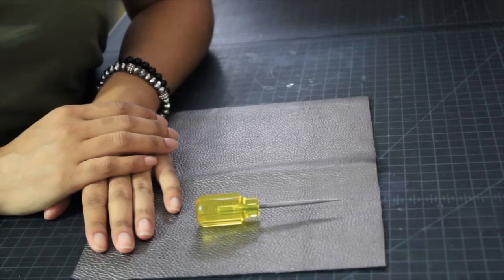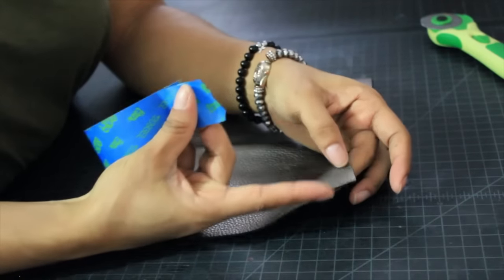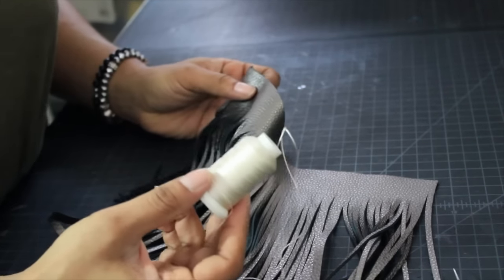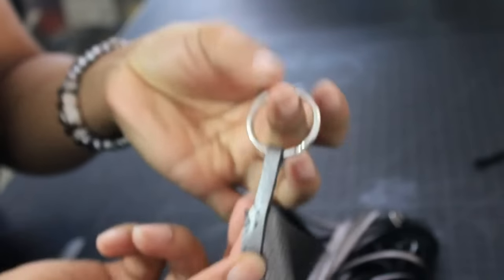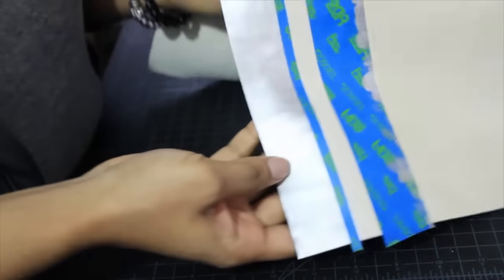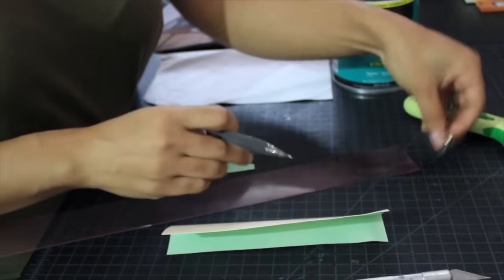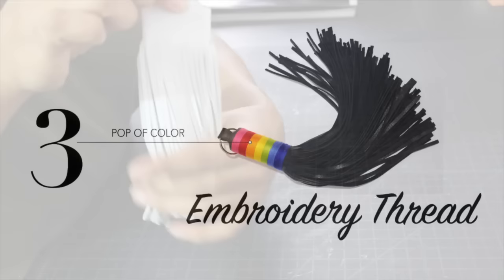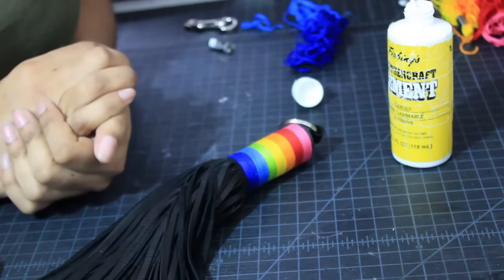LEATHER TASSELS HOW TO MAKE + 3 OPTIONS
Leather tassels, how to make, DIY very easy.  In this video I cover how to make 3 types of leather tassels, this is being posted by viewer request.  These leather tassels are easy to make and require some light hand sewing, unless of course you want to get fancy, I didn’t but you could.

As you all know I am a leather enthusiast, however these can easily be made with synthetic materials like Ultra Suede or Vinyl, dig around your local fabric store in home décor section and see what you can come up with.

In this video I walk you step-by-step on how to make a basic one, then will be giving you my own spin on 3 other ones with simple modifications.  These are slicker than your average  I hope you are inspired by these fresh ideas.

This DIY requires only a few tools and some hardware.  These make great bag dangles, key chain accents and quick gifts.

If you liked this video please give it a give it a thumbs up and of course if you want to stay up with me and the content I’m posting become a subscriber.

If you're ready, I’m ready lets get into it.

B. Dillinger

SUPPLY LIST:

//Tools:
Plastic Grid Ruler 18”

Rotary Cutter / 45mm

Cutting Mat

Leather Hole Punch

Oaktag Paper

X-Acto Knife

Leather Needles (A must for leather hand sewing)

Scissors, 8"

//Materials and Supplies:
Leather, Faux Leather, Vinyl or Ultra Suede of your choice
**How much you need will depend on your project**

Split Rings
Keychain Split Rings

Swivel Snap / Spring Clip

Silver, letter Jewelry Charm

Paint, Martha Stewart Liquid Guilding

DMC Embroidery Floss - Assorted
Embroidery Floss
Hot Pink, Red, Orange, Yellow, Lime Green, Blue, Royal Blue

Rubber Cement

All Purpose Cement

Craft Cement (will also work, good all purpose glue)

Bonded Leather Scrap

Masking Tape (I used Frog Painters Tape, I don’t recommend this)
2” 3M Scotch Painters Tape

Pencil
Eraser
Thread
Pliers
Old magazine for (glue hack)